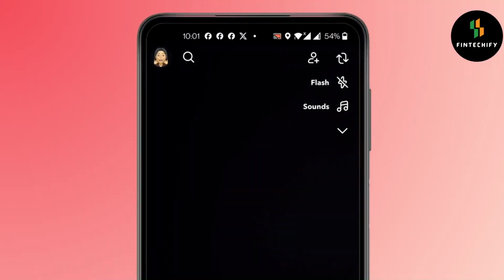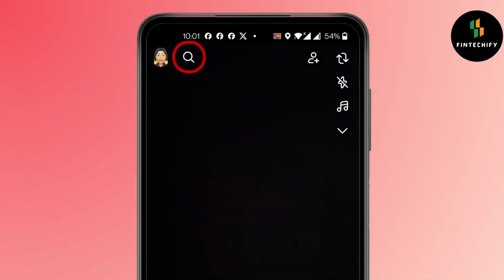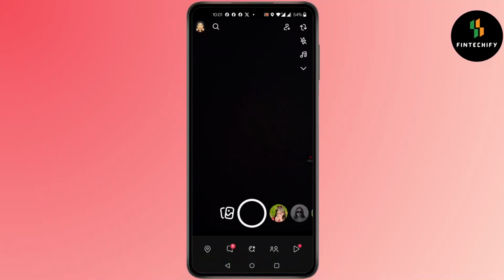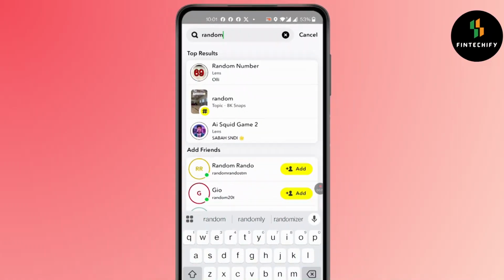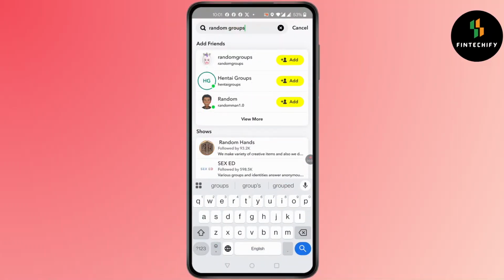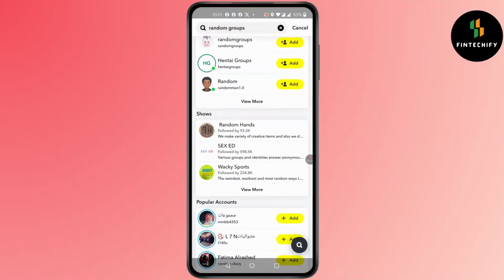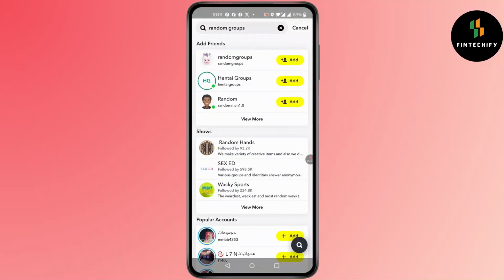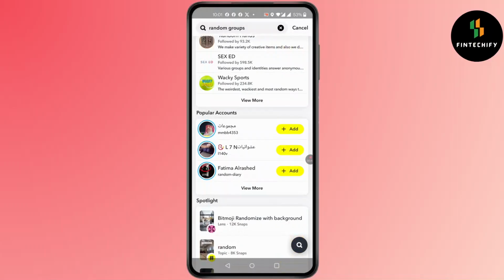How To Join Random Snapchat Groups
Welcome to our step-by-step guide on "How To Join Random Snapchat Groups"! If you're looking to connect with new people on Snapchat and explore different groups, this video is for you. We'll show you how to find and join random Snapchat groups, whether you're looking for fun, friends, or specific interests. With these tips, you'll be able to engage in random Snapchat group chats and expand your social circle with ease.

Ways to find public Snapchat groups

How to use group invites and discover new groups

How to safely join random Snapchat groups

Tips for joining niche Snapchat groups

Timestamps: 00:05 Introduction to joining random Snapchat groups
00:25 How to find random Snapchat groups
00:40 How to join public Snapchat groups
00:55 Tips for discovering new groups on Snapchat
01:10 How to join niche or interest-based Snapchat groups